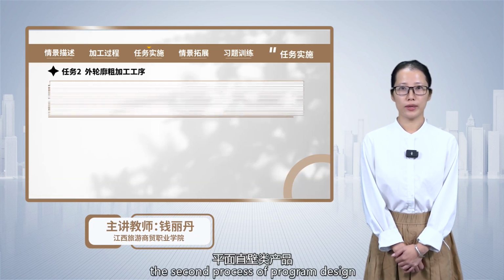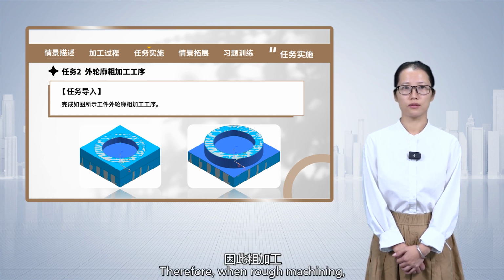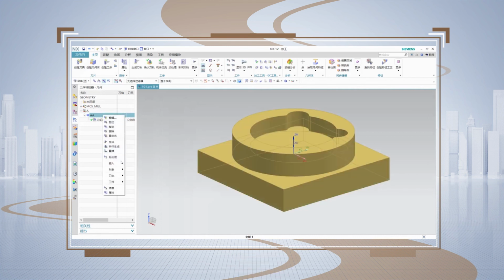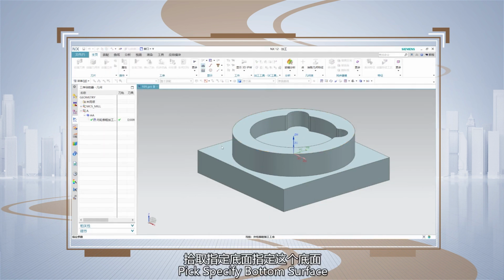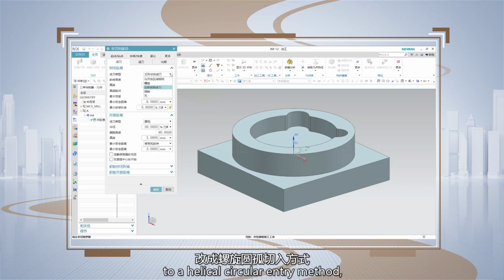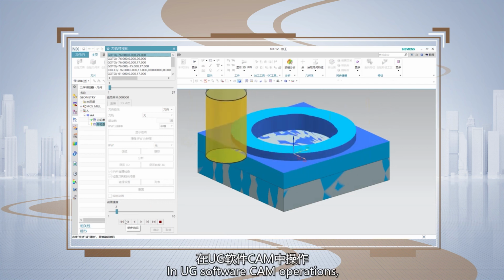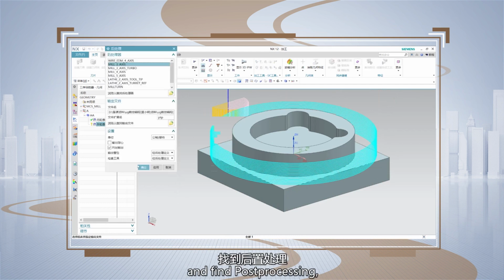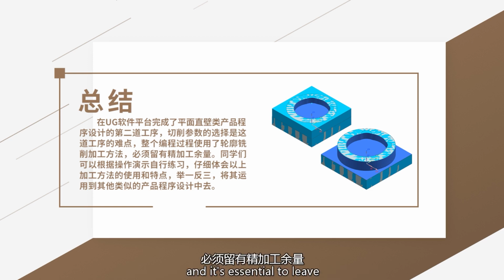3.2 Rough Machining of External Contou